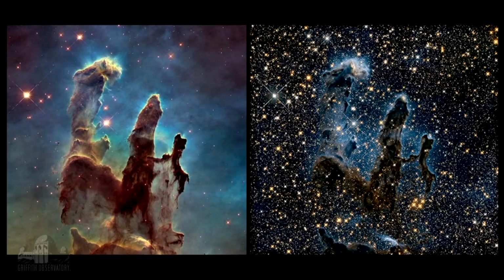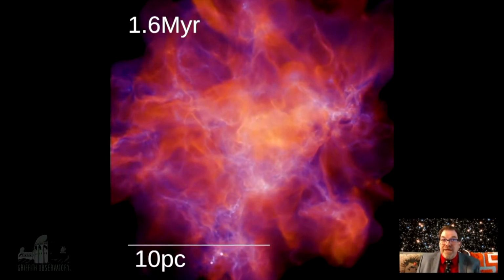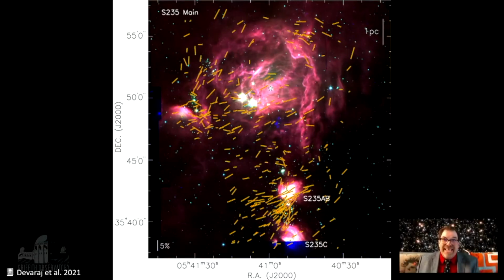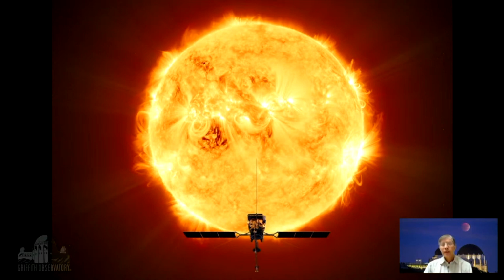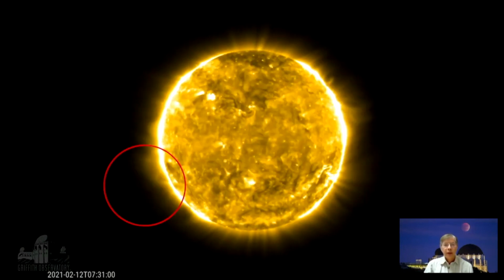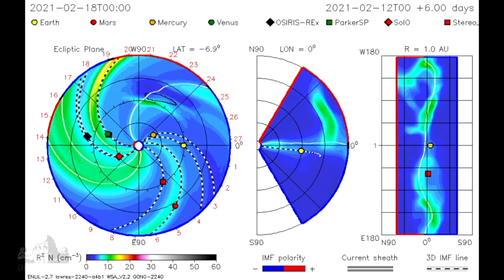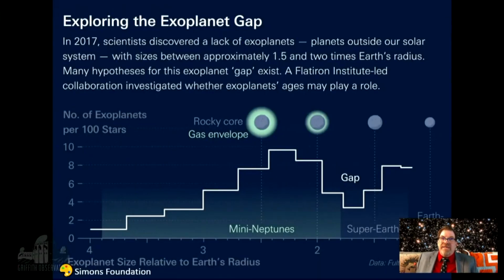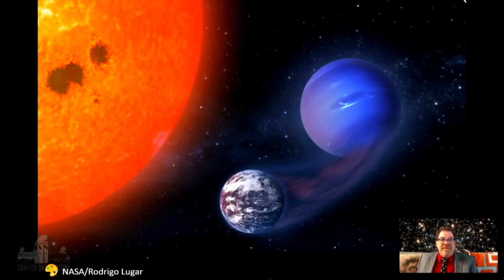Cosmic News Update for June 16 | All Space Considered at Griffith Observatory